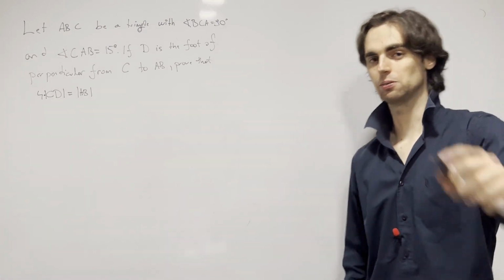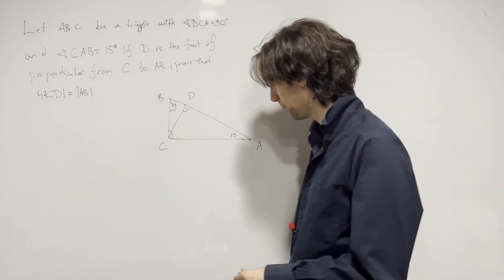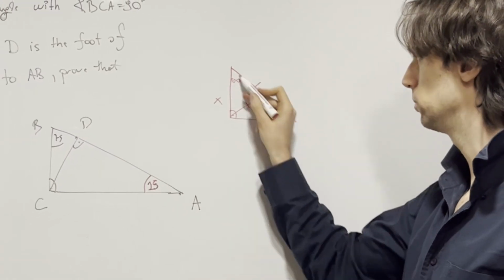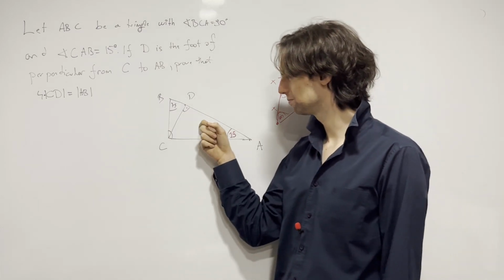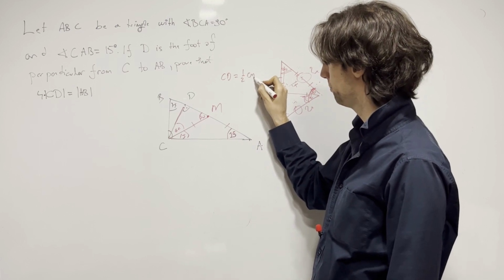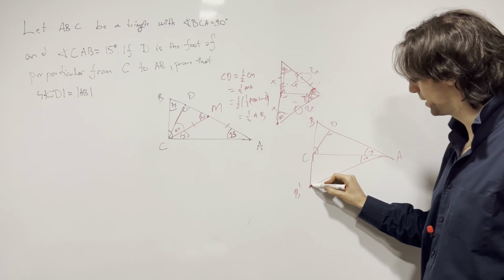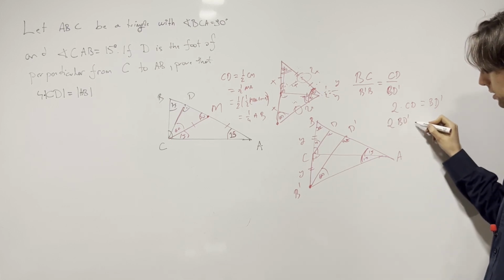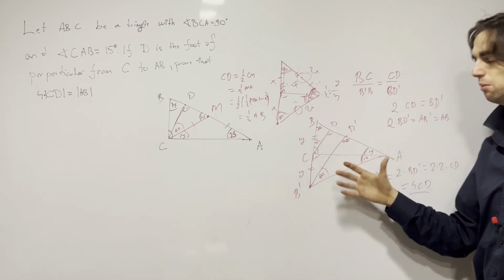Easy G with a trick - 15 degree right triangle